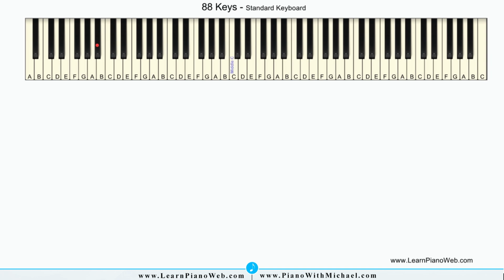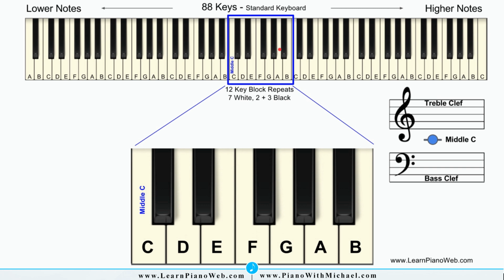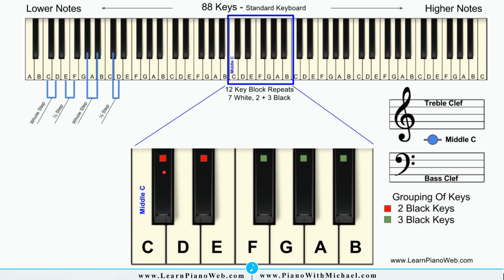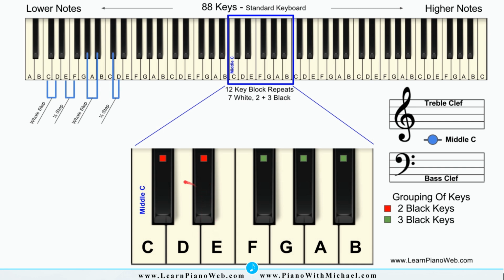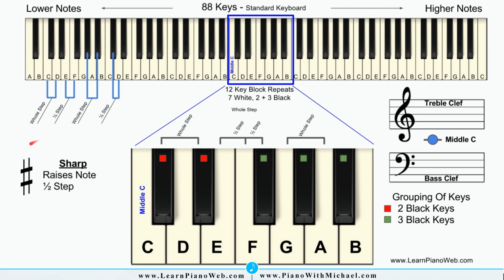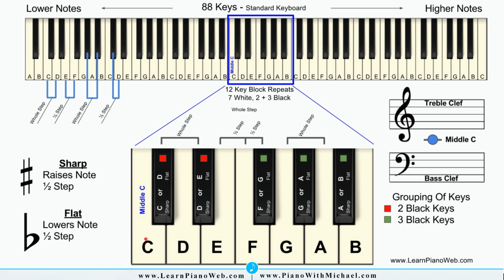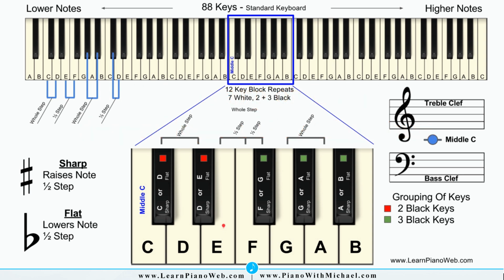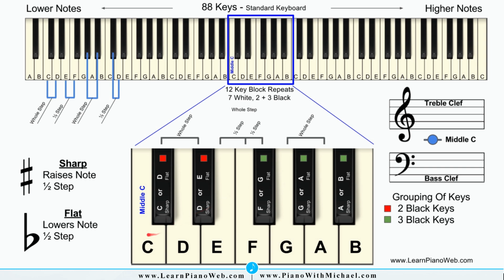Lesson - Month 1: Understanding The Keys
If you like these videos, please Like, Share and Subscribe to our YouTube Channel and help us bring more Music to the World.  to learn the basics of music and how it Empowers the Science Mind and Awakens the Creative Spirit!